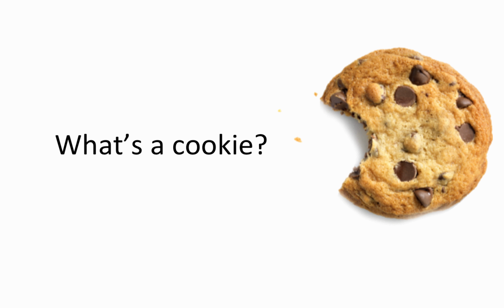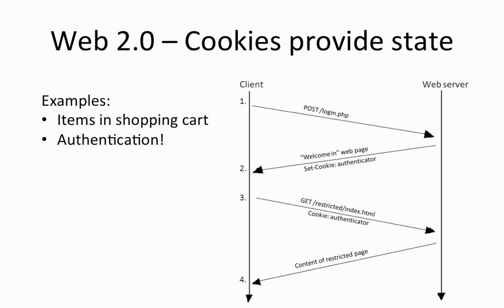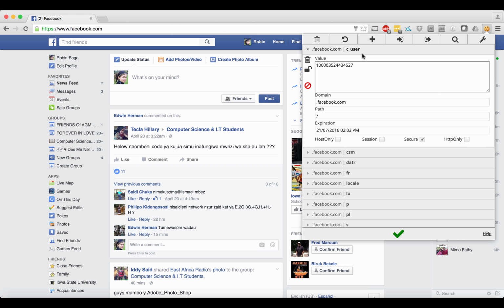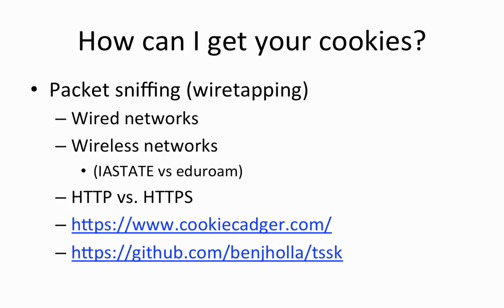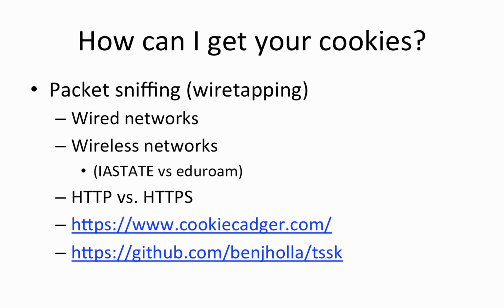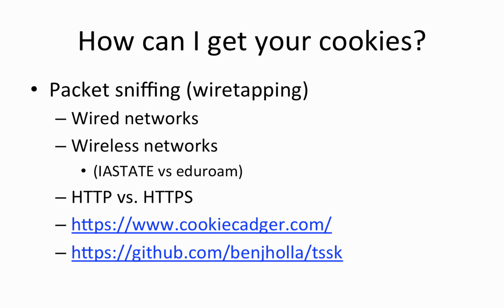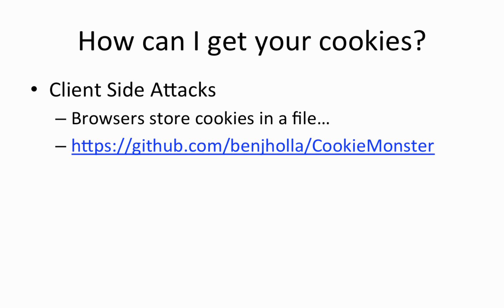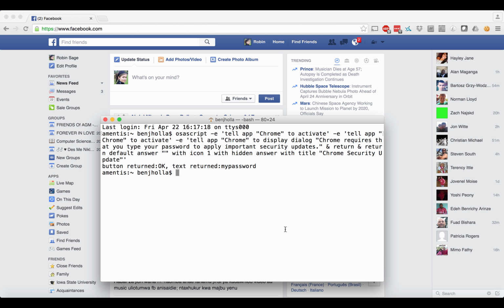Stealing Web Browser Cookies [Iowa State University Friday at Noon Activity]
After you log into a website your web browser is given a "cookie".  Until you log out, your identity is your possession of that cookie.  It's no wonder attackers love to steal your cookies. Let's take a look at how attackers steal from the cookie jar, what they can do with them, and how you can protect yourself.